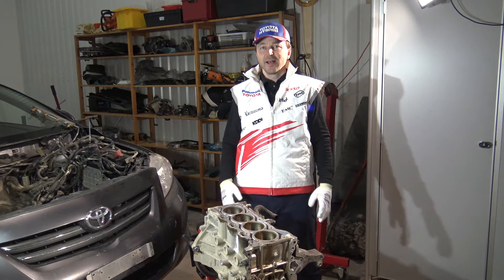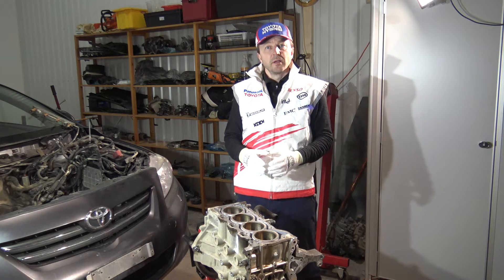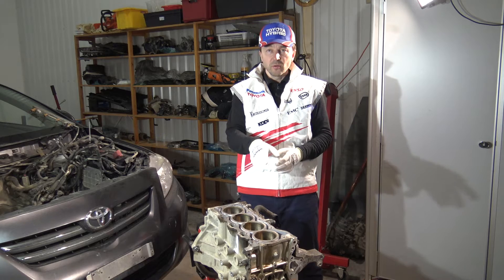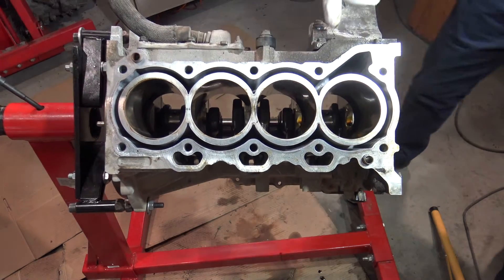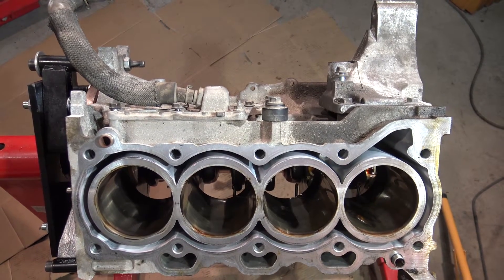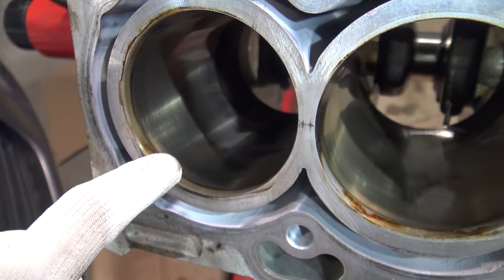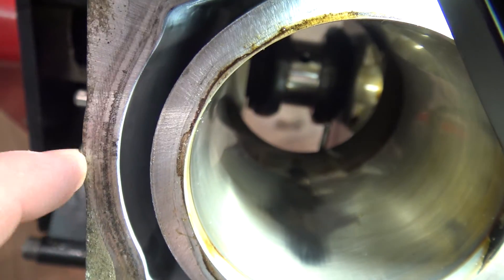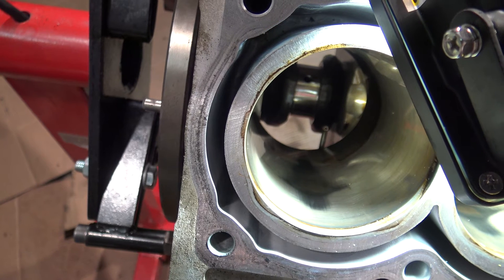What are Scratches and Worn Out things inside the engine cylinder tubes